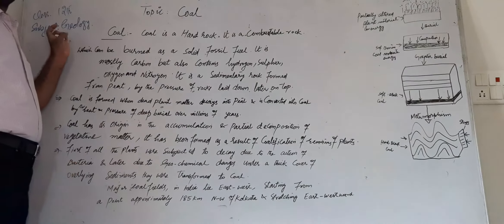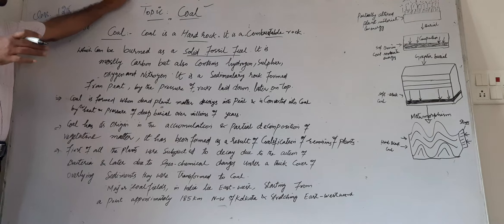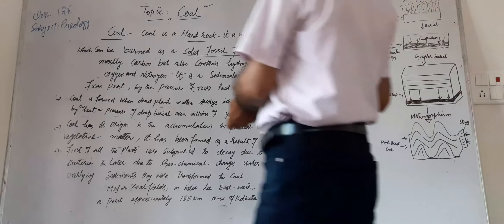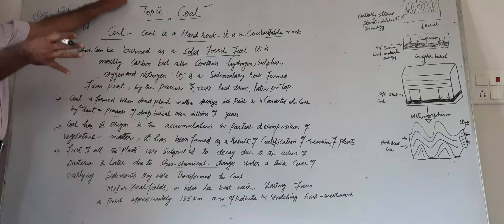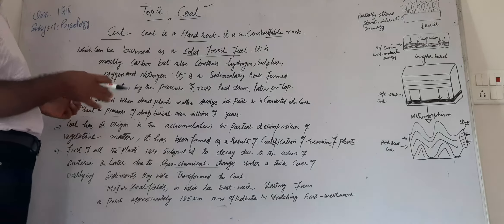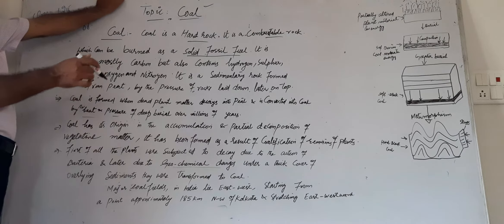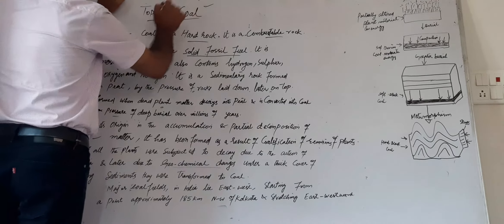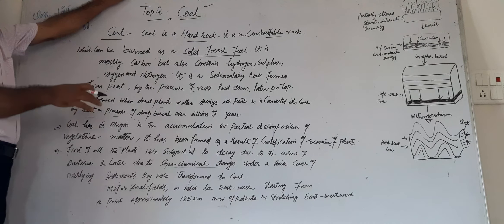Coal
What is coal.how is it formed.